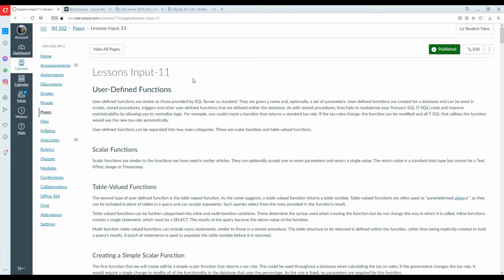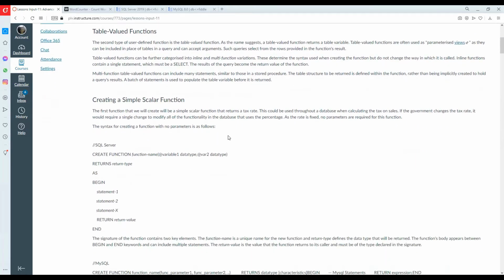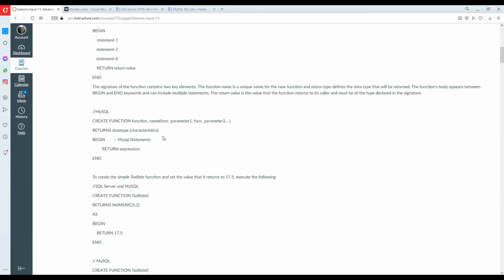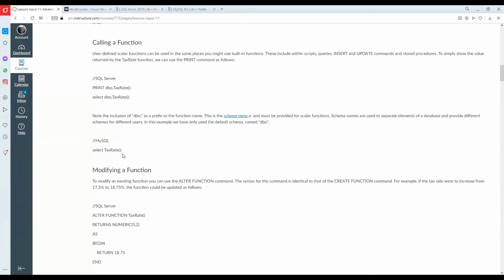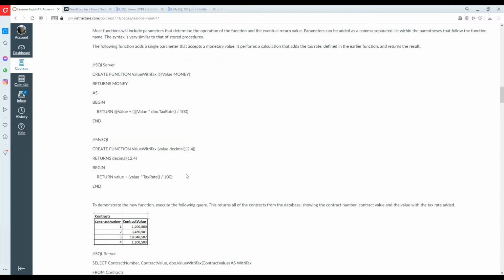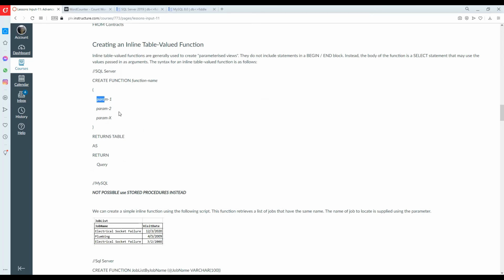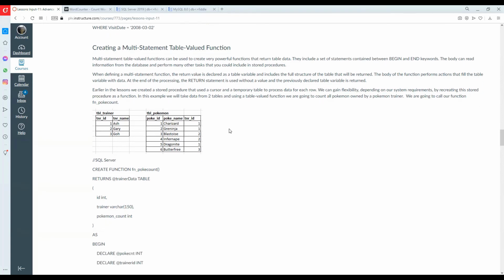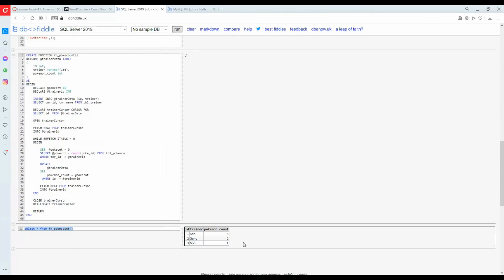Unit 11 - Using User-defined functions